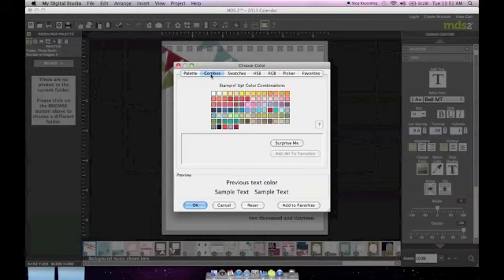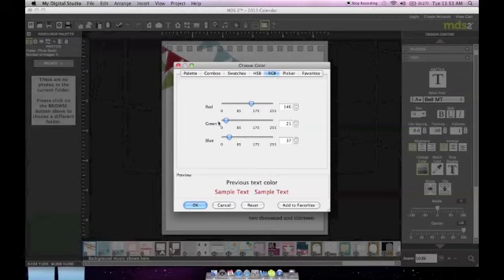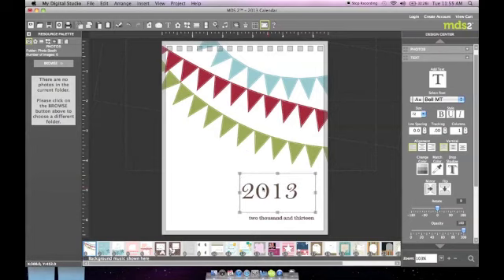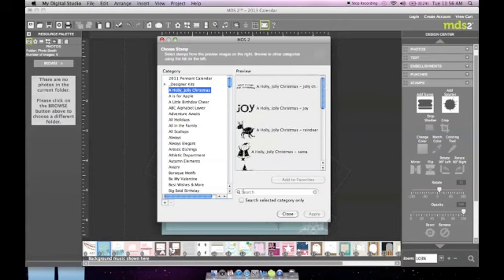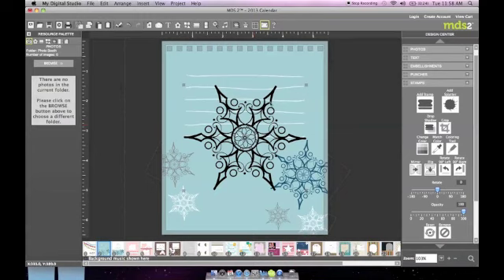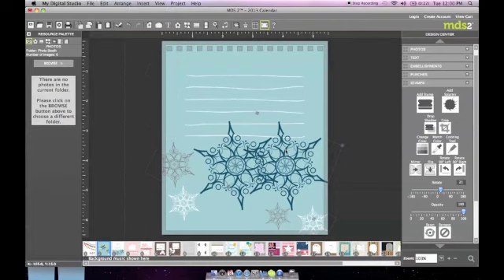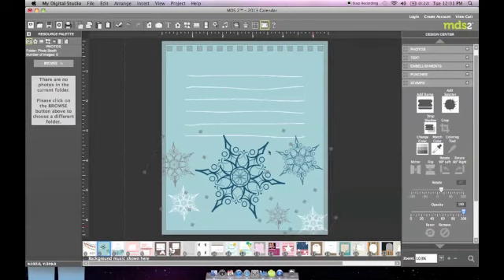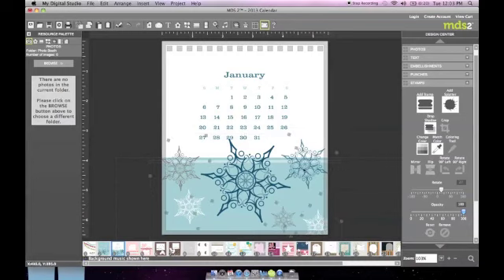My Digital Studio (MDS): Hybrid Calendar Video 2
Hybrid Calendar Video 2